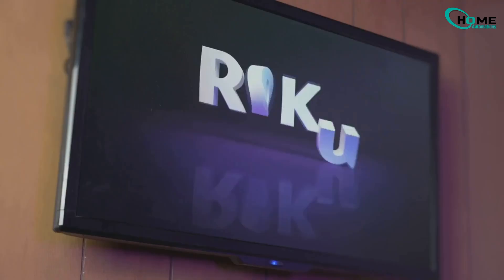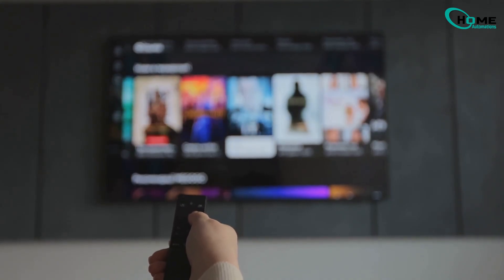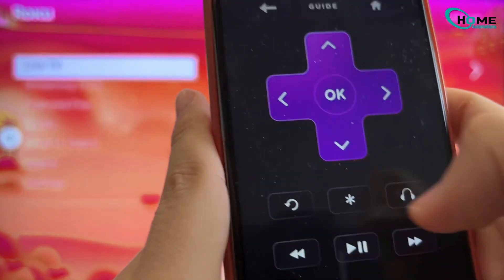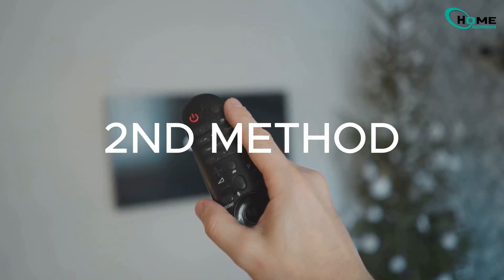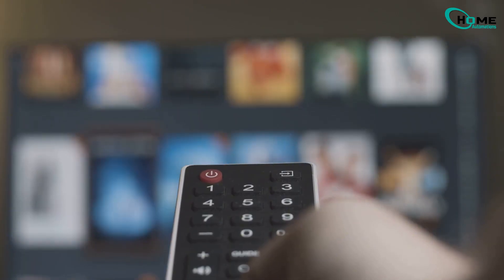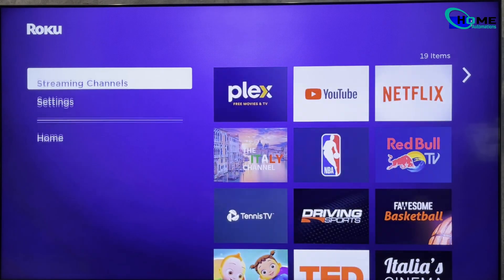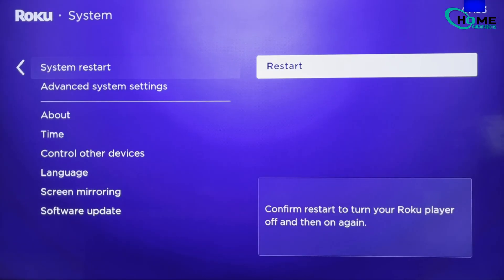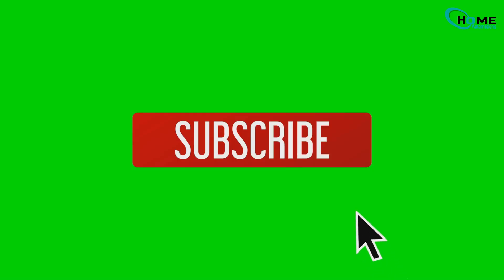How To Clear Cache On Roku TV? 2 Easy Ways!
Unlock the full potential of your Roku TV with these two super easy methods to clear your cache! Whether you have a TCL, Hisense, or another Roku model, these simple tricks will help enhance your streaming experience.

🔧 In Method 1, learn a secret remote trick that clears the cache without diving into settings! Just follow the on-screen steps for an instant refresh.

📱 In Method 2, discover how to restart or reinstall apps to clear specific cache issues, ensuring smooth performance.

OUTLINE:

00:00:00 Clear Roku TV Cache in 2 Easy Ways!
How can I clear the cache on my TV?
How to clear a Roku TV?
How do you clear apps on a Roku TV?
How do I clear my Roku history?